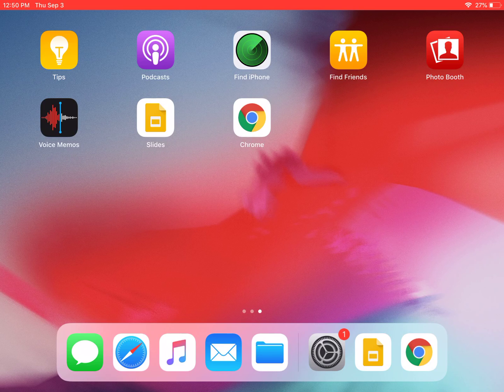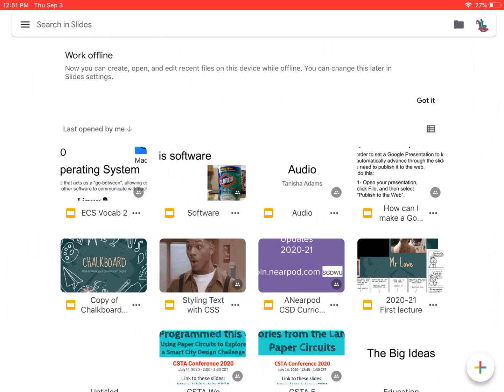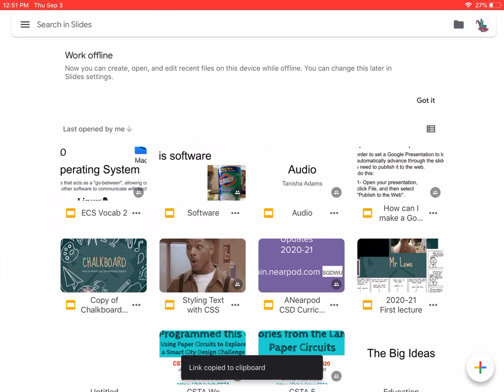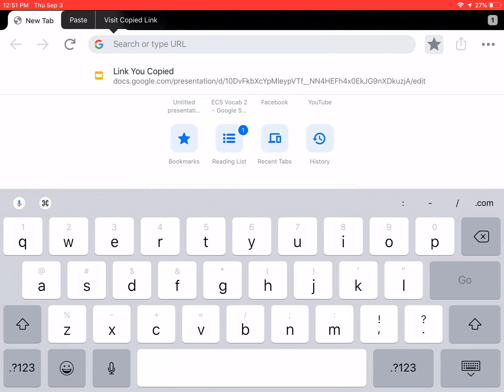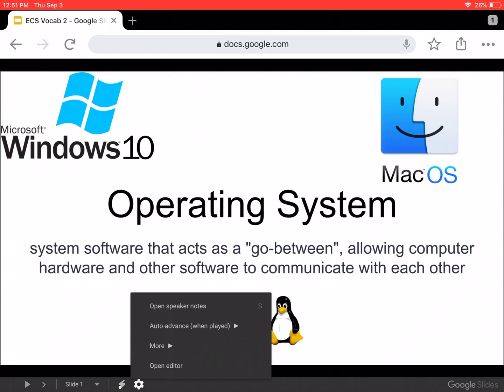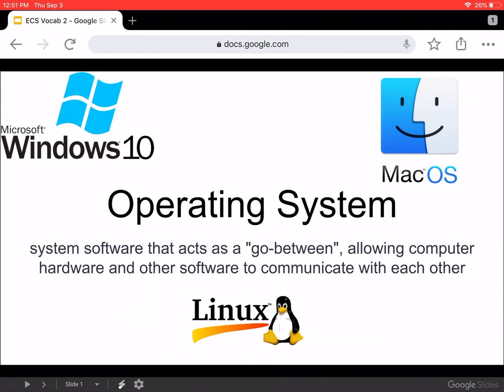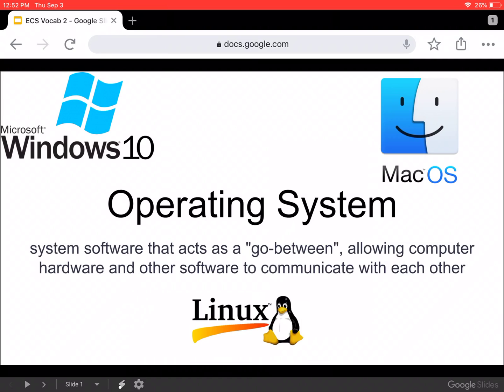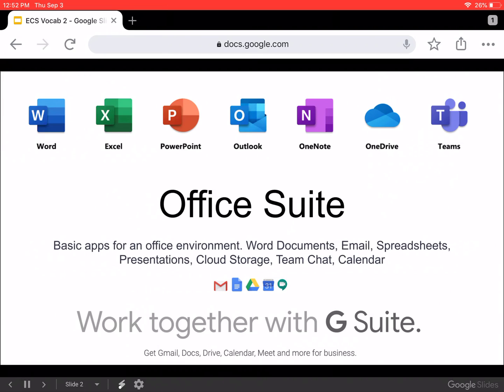Google Slides Auto Advance iPad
Quick tutorial to show how to make the google slides presentation auto advance on iPad.
This might be useful for students in my class who need to run in an Ignite style presentation. 20 slides, auto advance every 15 seconds, 5 mins long.